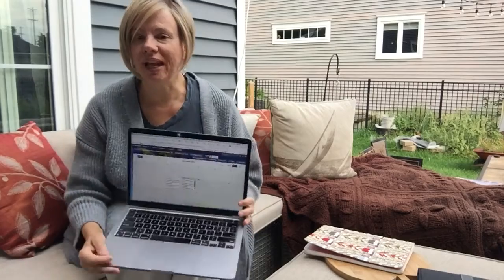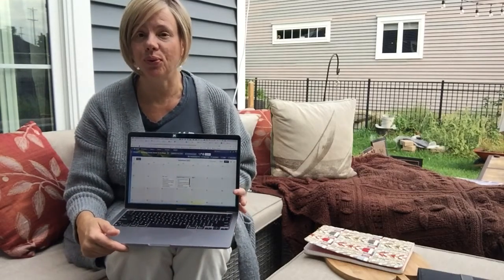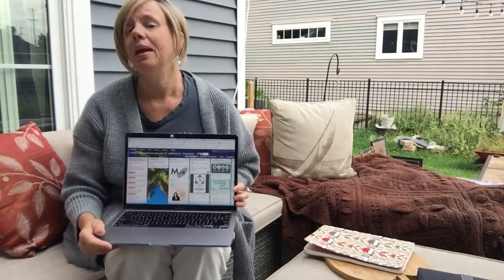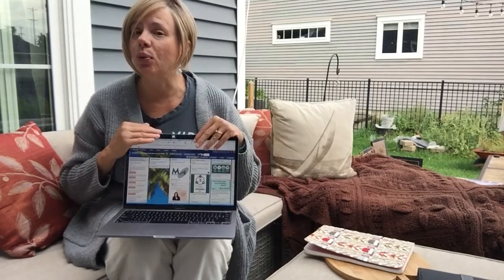How I organize and create content for blog posts, websites, social and email using free online tools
Create and organize content he easy way with free tools online. This video outlines what I use to stay on top of blogs, social, email and video content for my 3 businesses and my clients businesses